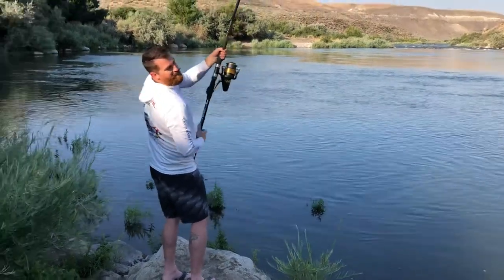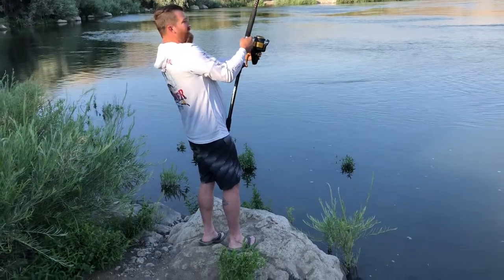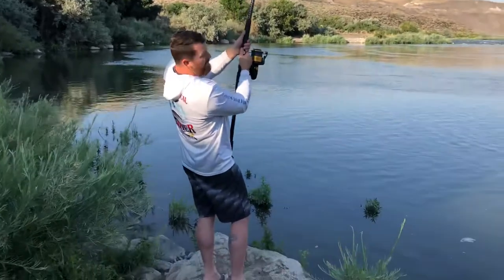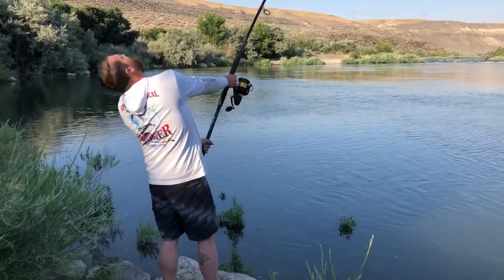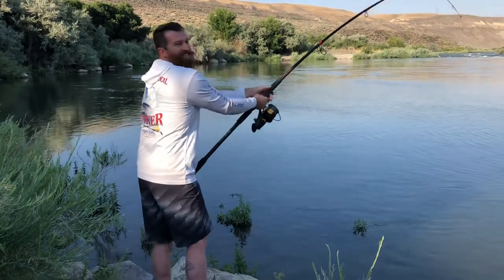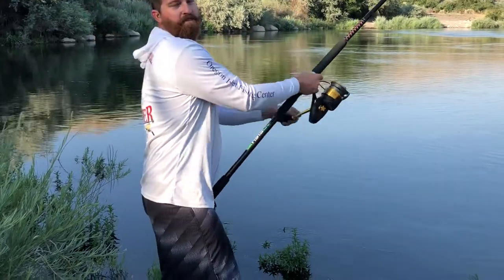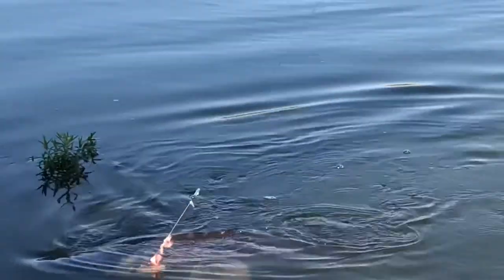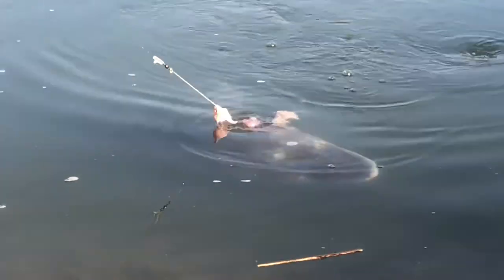Sturgeon almost snagged up with greatbasinsageape